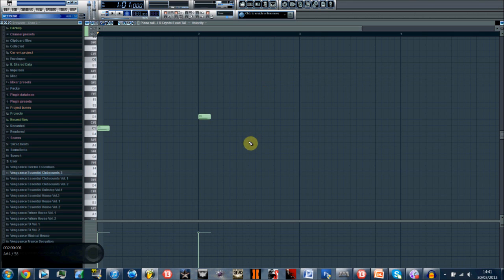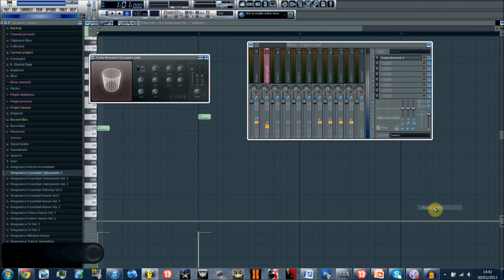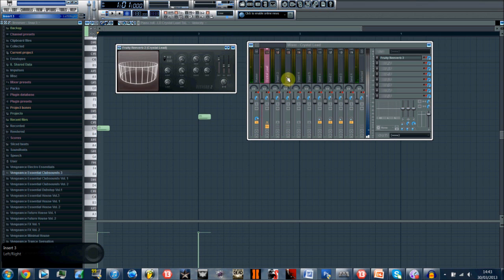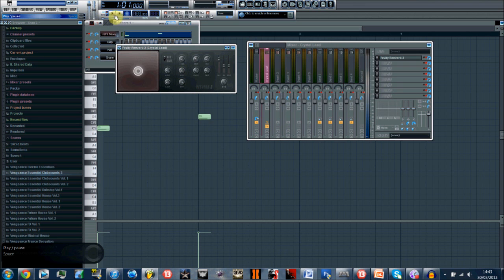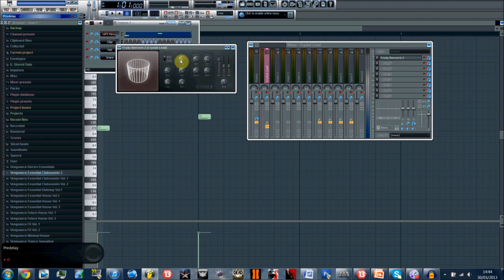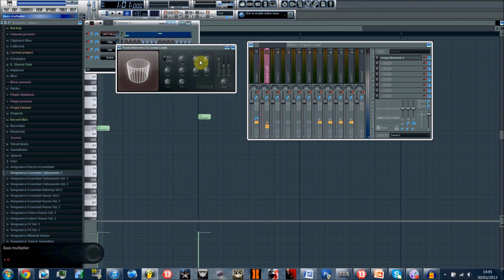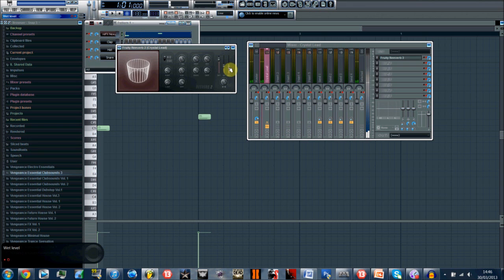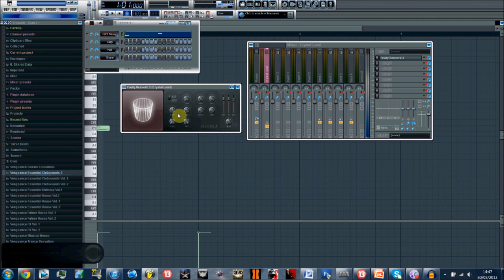FL Studio Tutorial: The VERY BASICS of the Fruity Reeverb 2!